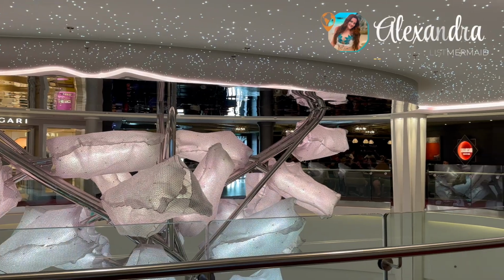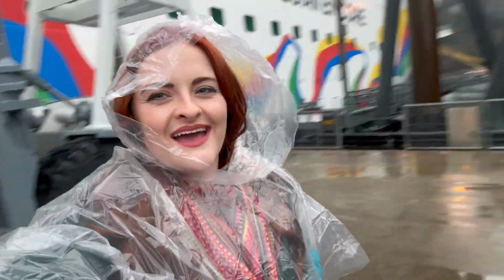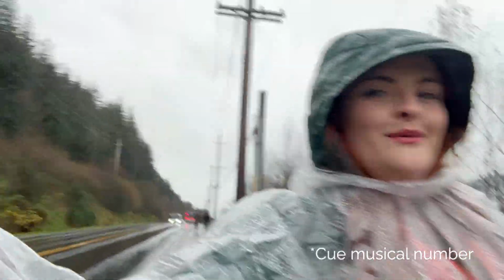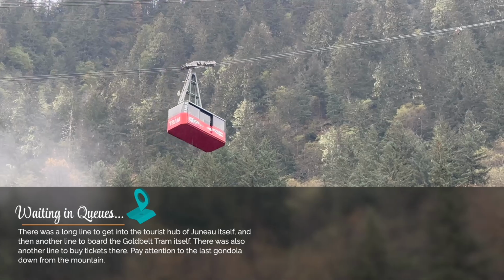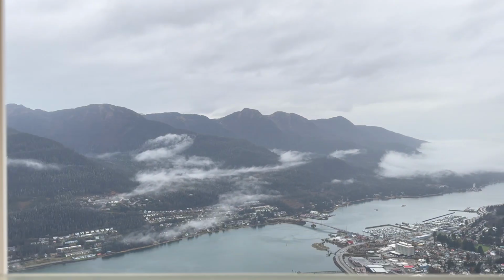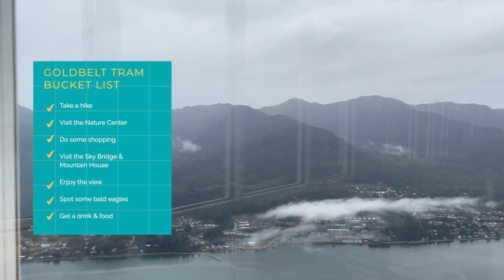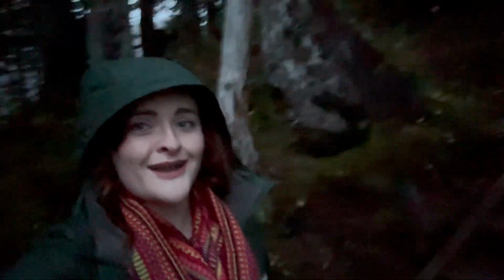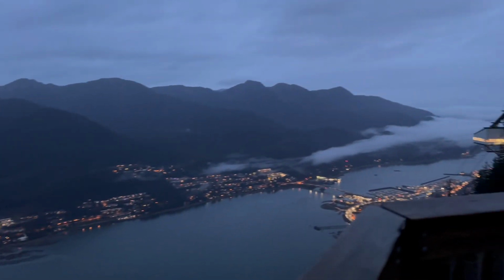Guide & Review to the Goldbelt Tram in Juneau, Alaska 🚠✨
Thinking about riding the Goldbelt Tram in Juneau, Alaska? 🚠 In this video, I take you on a full review and guide of this popular excursion, covering everything you need to know before you go!

🔹 What You’ll See in This Video:
✅ How to Get to the Goldbelt Tram 🚢 (Perfect for cruise passengers!)
✅ Ticket Prices & Best Times to Visit 💰
✅ What to Expect on the Ride (EPIC Views!) 🌲🏔️
✅ Hiking Trails & Things to Do at the Top 🥾
✅ Is It Worth It? My Honest Review! 🤔

Whether you're visiting Juneau on a cruise stop or planning an Alaskan adventure, this guide will help you decide if the Goldbelt Tram deserves a spot on your bucket list!